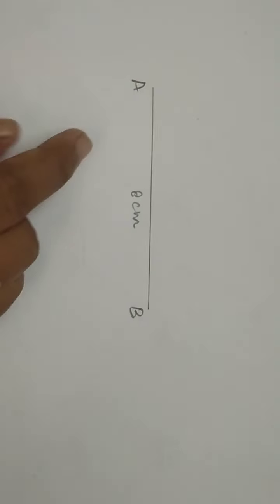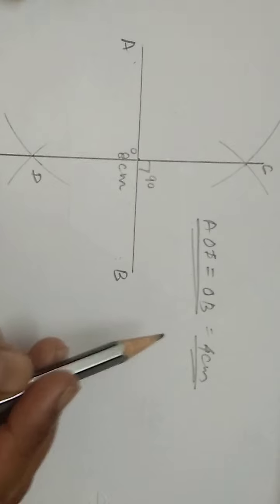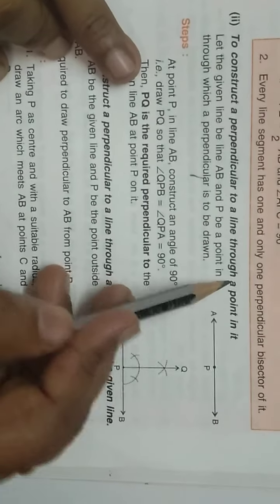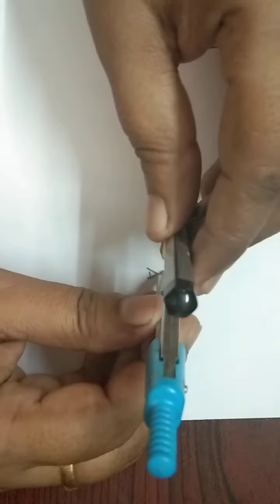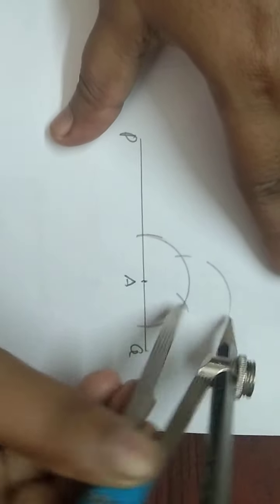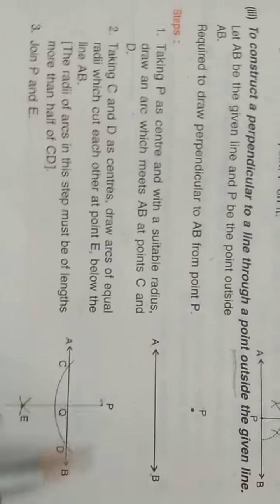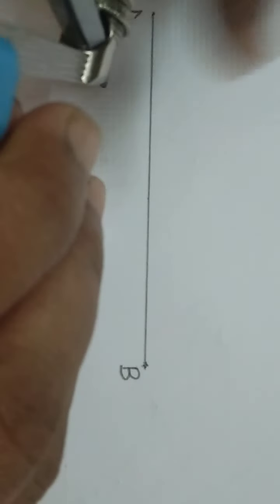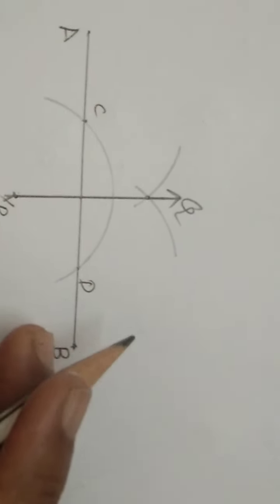class6 & 7 construction2